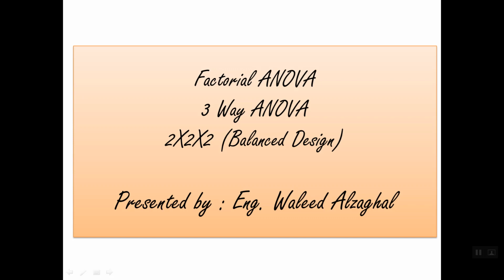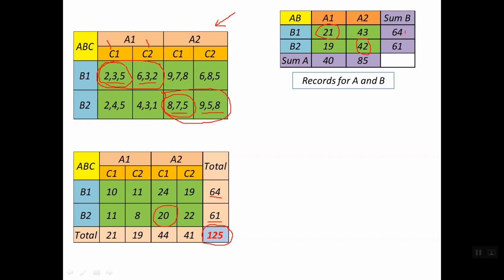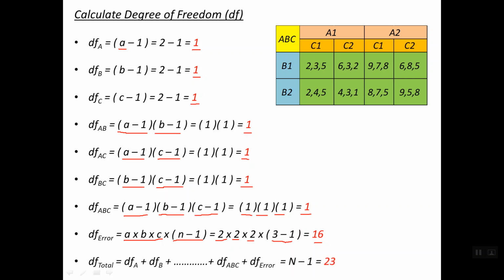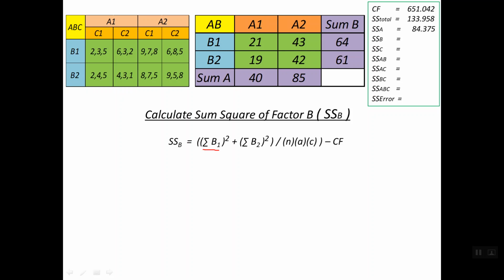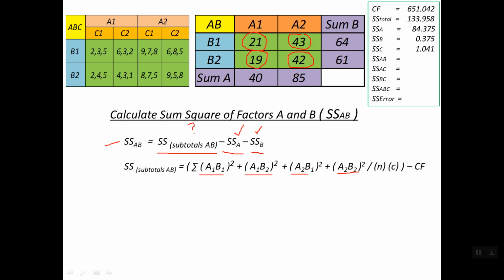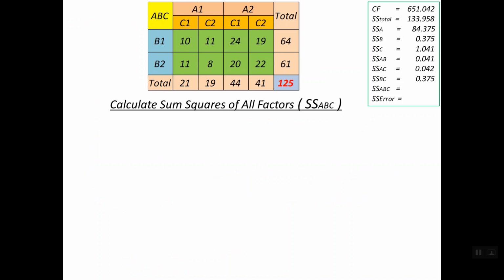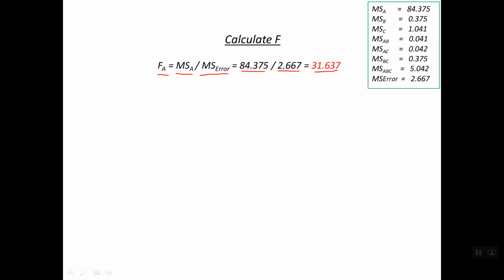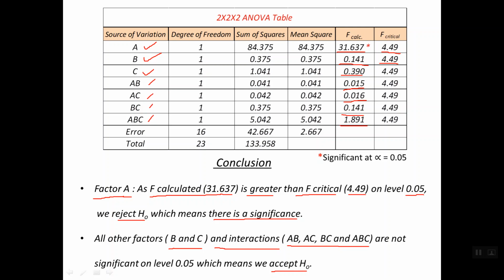Three Way Factorial ANOVA 2X2X2 Balanced Design - Hand Calculations Full Details